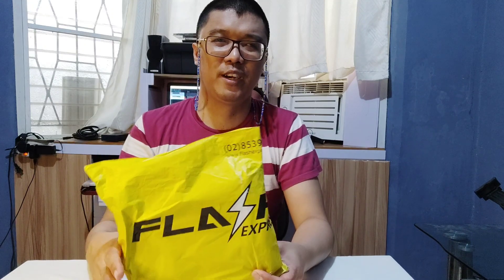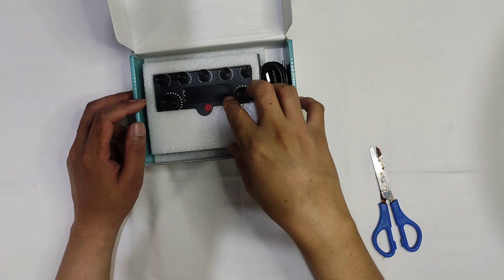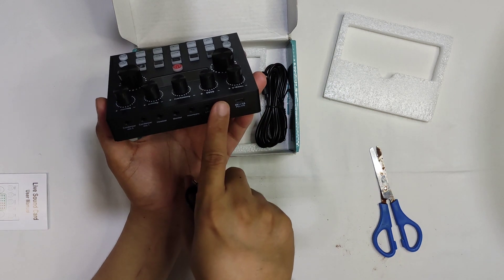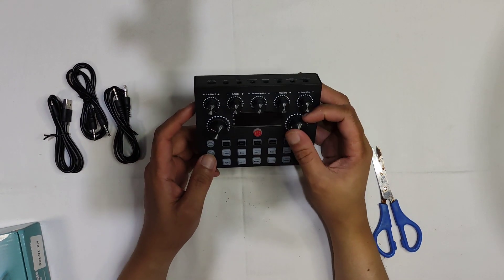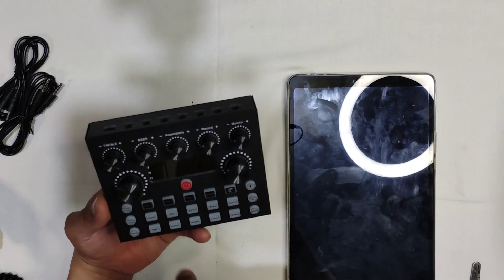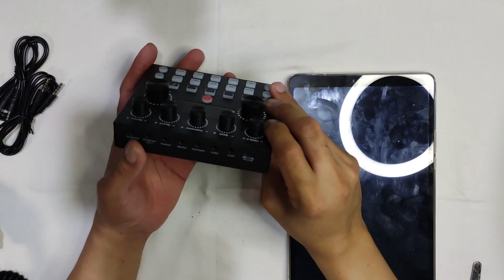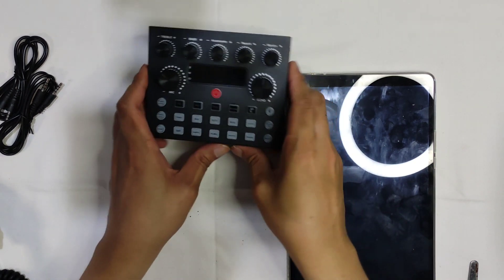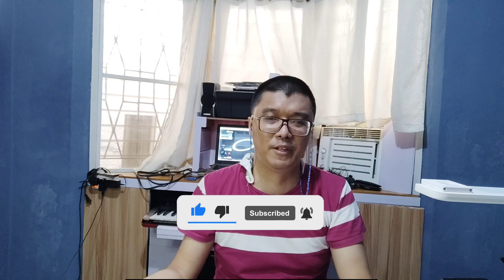New Version V8s Soundcard Unboxing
It's the Christmas season and this time, it's a special unboxing video as I will be unboxing the gift I received forour office Christmas Party! this is the new version of the widely popular V8S Sound card content creators use.

Creamy by Aylex has been exclusively released on our record label Free To Use Music. We own exclusive worldwide rights to this music track. This ensures that Creamy by Aylex is 100% FREE and SAFE to use in your personal user-generated content on various media platforms such as YouTube, Instagram, Twitch, TikTok, and Facebook as long as you copy & paste the text below into the description of your video 📝